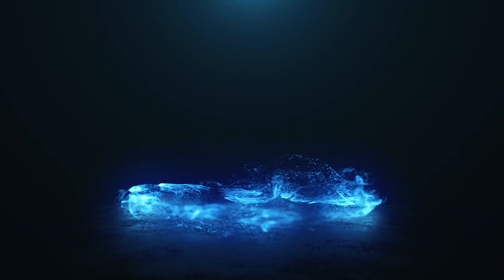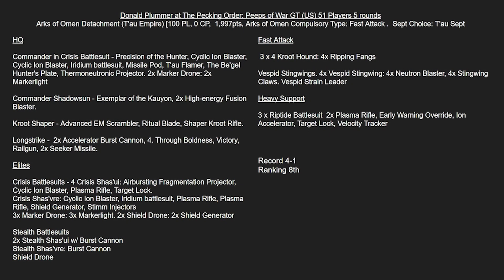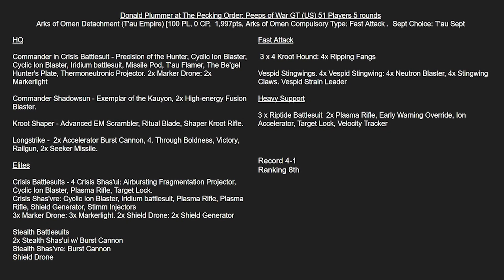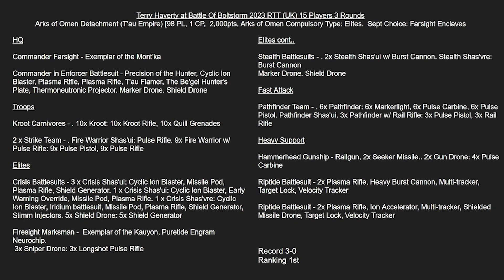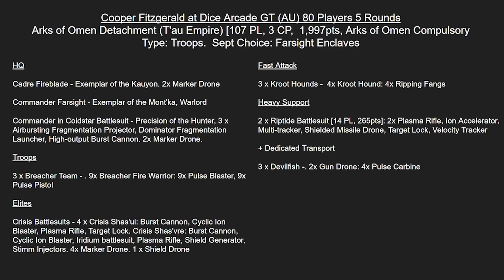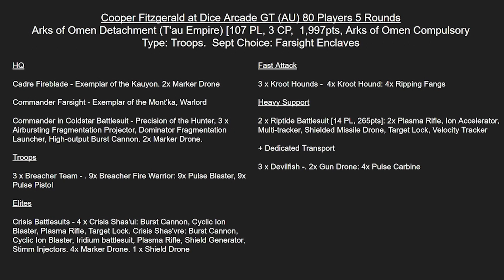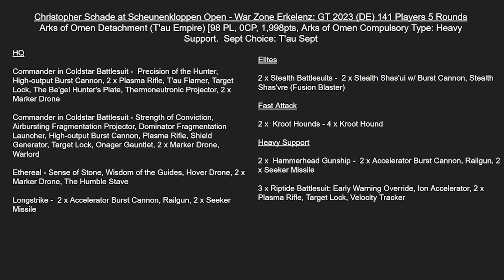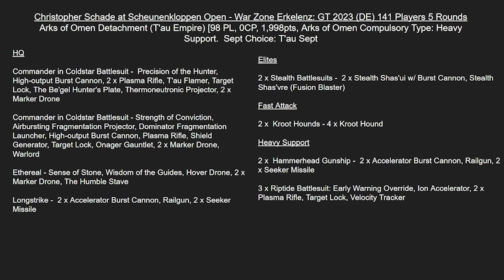This week's Best Tau Lists | Expanding Empire AoO Week 3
Welcome to Expanding Empire! Each week Aarron will be discussing successful Tau lists, as well as looking forward to potentially successful lists for the weekend ahead!